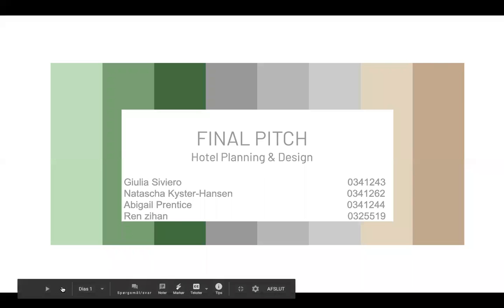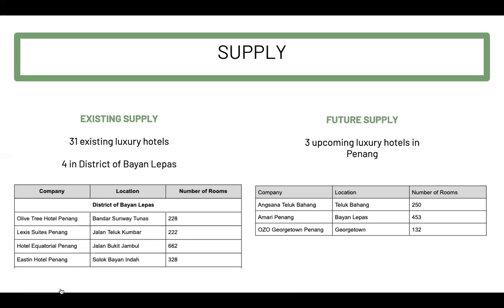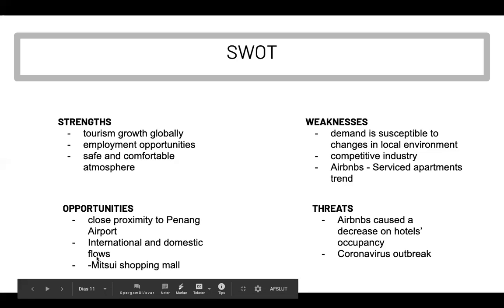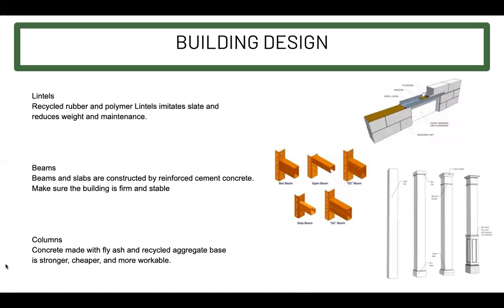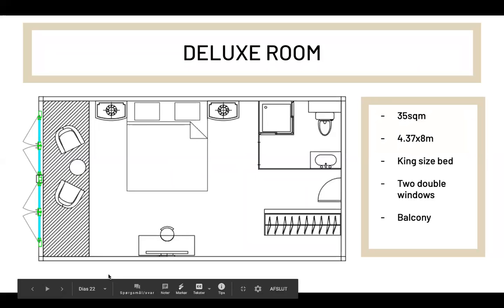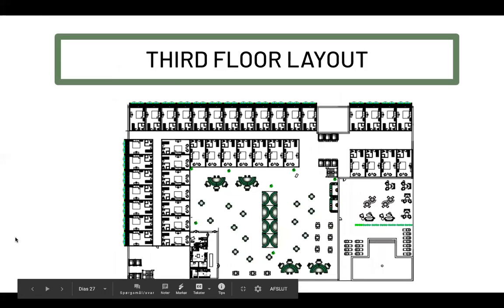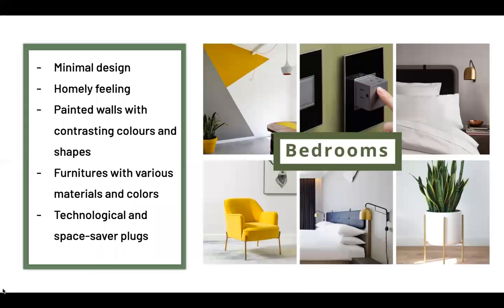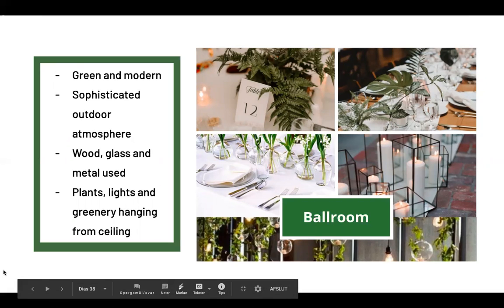Hotel Planning Final Pitch